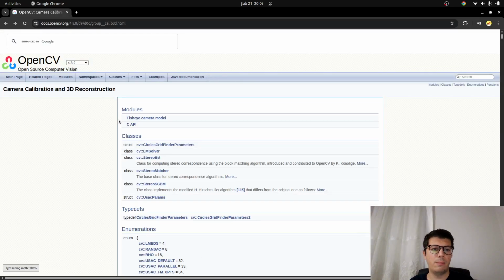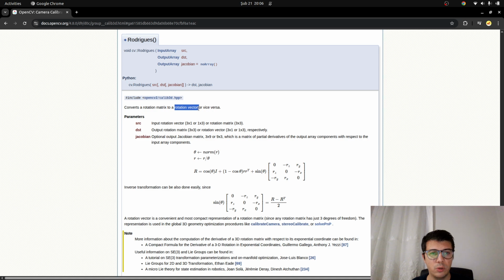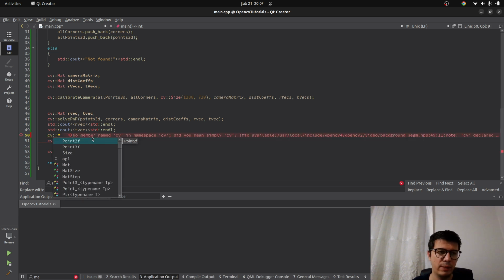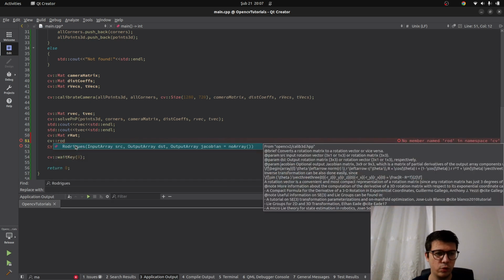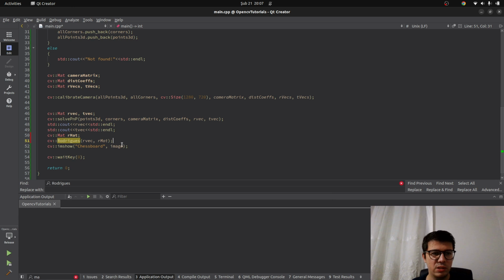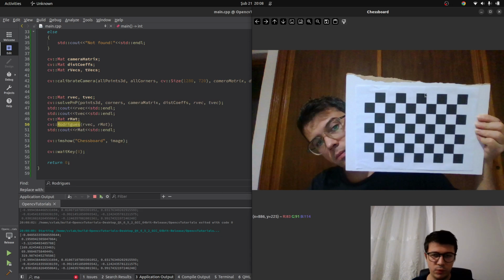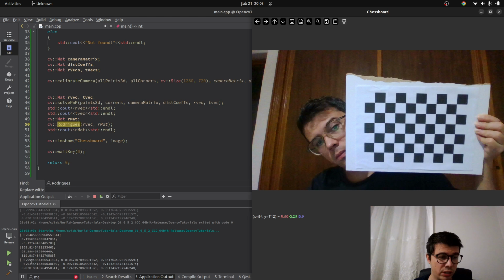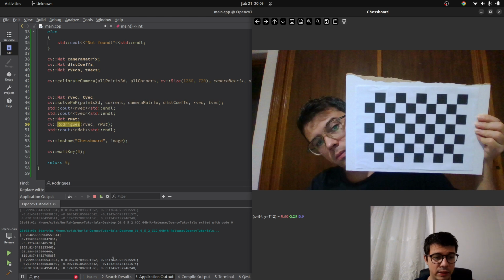OPENCV & C++ TUTORIALS - 216 | Camera Calibration | Rodrigues()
In this tutorial, we demonstrate how to use OpenCV’s Rodrigues() function in C++ to convert a rotation vector (axis–angle representation) into a 3×3 rotation matrix and vice versa, explaining how pose estimation methods like solvePnP() represent orientation compactly and how the resulting rotation matrix is used to transform 3D points between object and camera coordinate systems.

0:00 - Introduction
1:30 - Coding